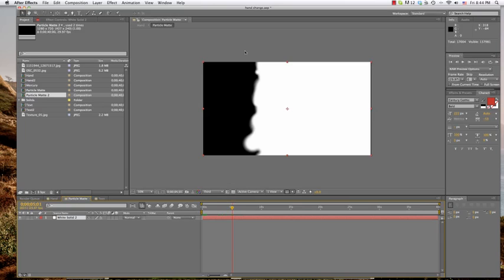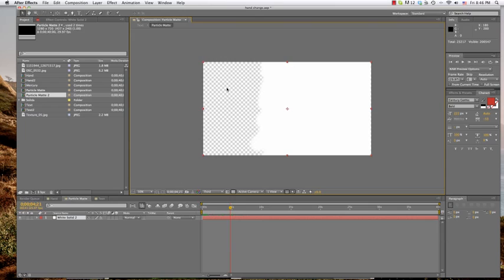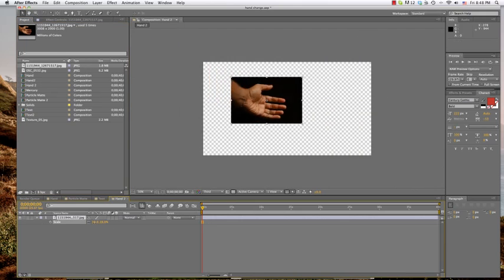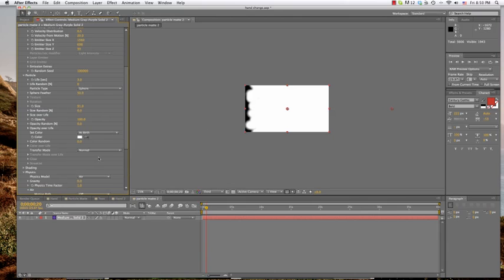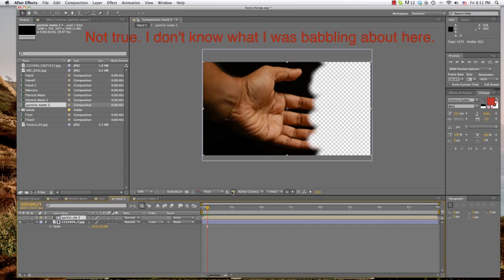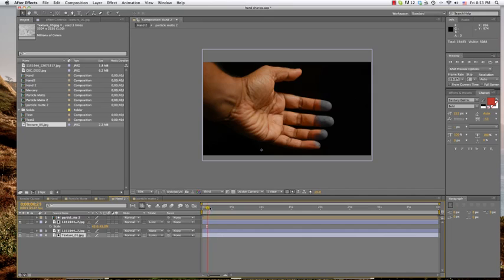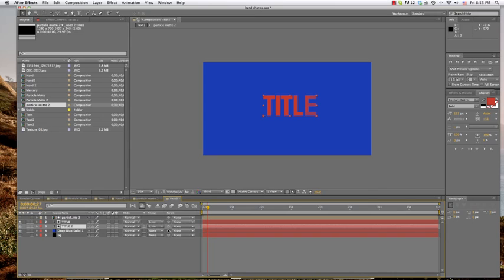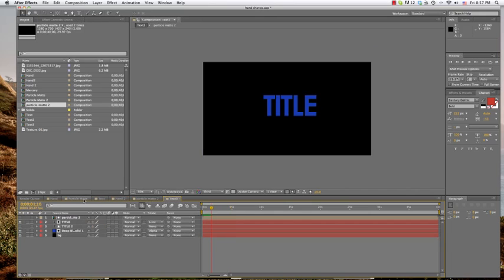After Effects Tutorial: Using Track Mattes to Create a Unique Transformation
A little background on luma/alpha mattes and their history, and then a tutorial using them in a weird way with a Particular field to create a transformation.

You can create a luminance matte out of a traveling particle field, apply it to an image as a luma matte, and then as your image "dissolves", you can make something appear in its place (with the exact same shape) using another alpha or luma matte.

The first matte comes from the partlcle field
The second matte comes from the luma of the object you are trying to transform or dissolve.

Trapcode Particular was used to create the luma matte, but you can use just about anything, including a linear wipe or any other moving object or texture that you can create a luma matte out of.